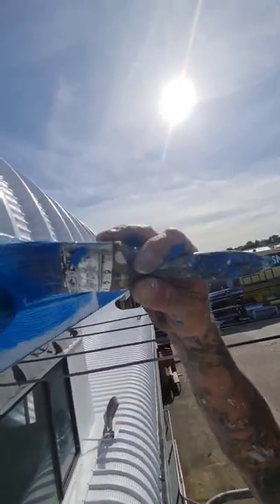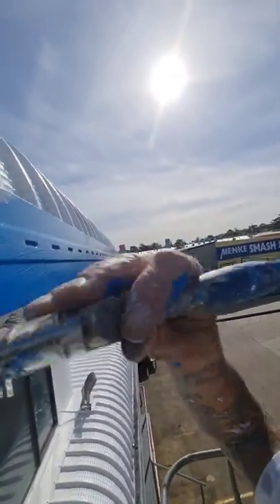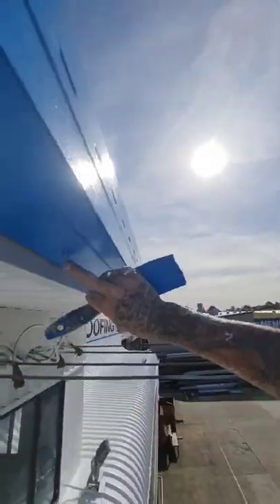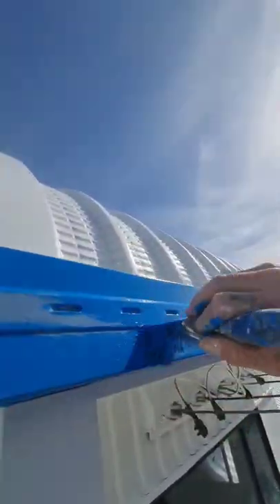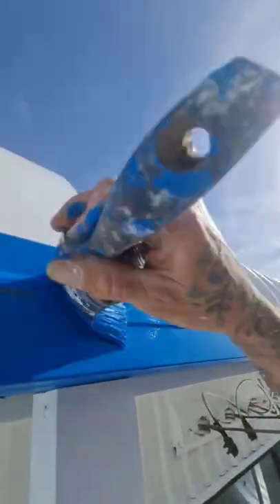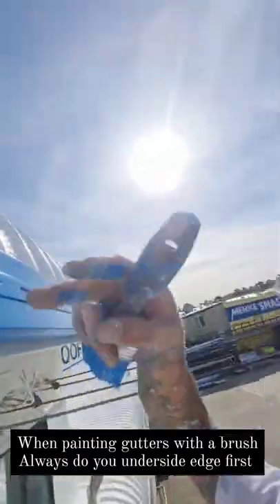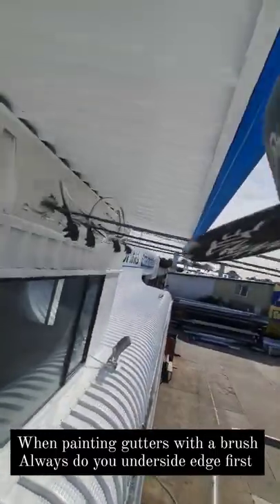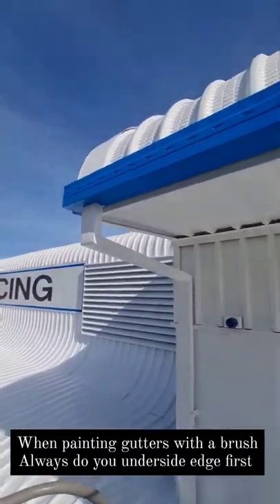PAINTING GUTTERS BY BRUSH! PAINTING BY JOSH